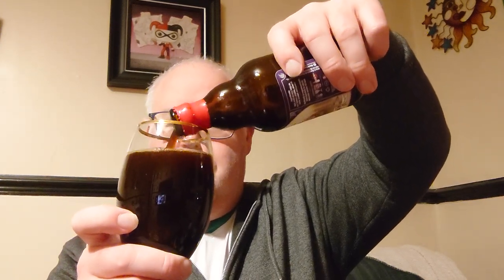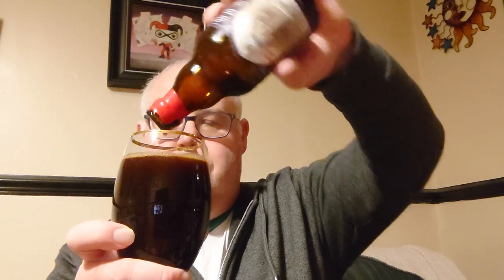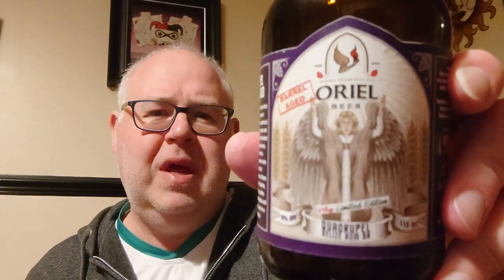Oriel Brewery 🇷🇴 Belize Rum Barrel Aged "Belgian Style Quadrupel"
delicious 10% alcohol rum barrel aged Belgian style Quadrupel brewed in Bucharest by the Oriel Artisanal Brewery. A gift from Bogdan who tells me that the brewery specialise in Belgian style beers. Definitely something I'll look up if I'm in Romania again.